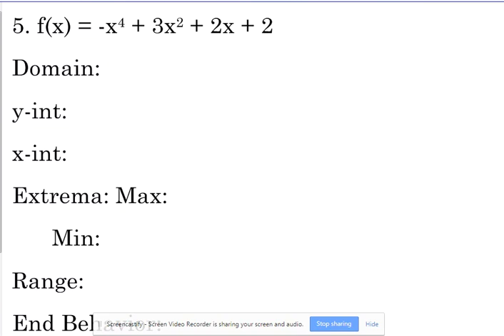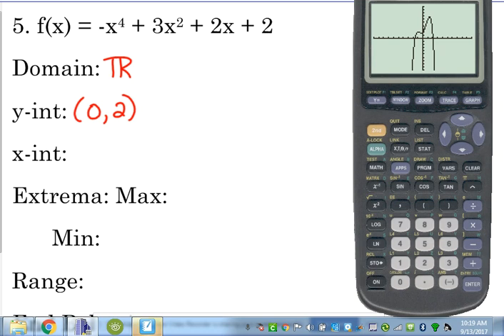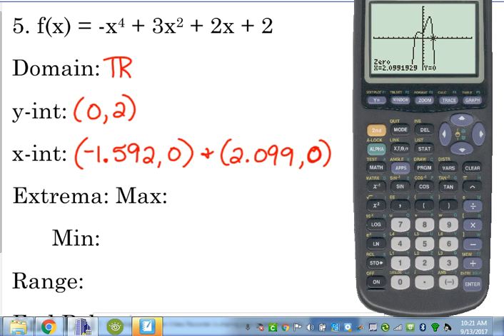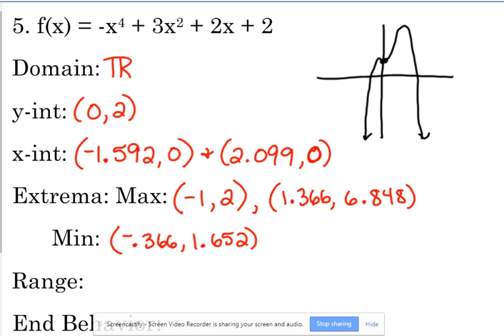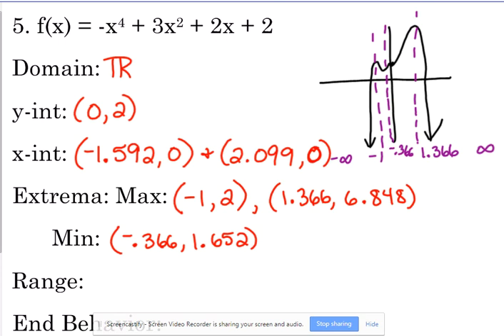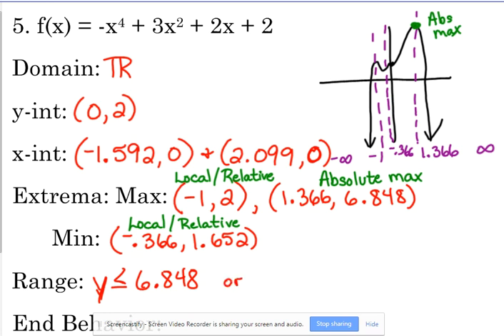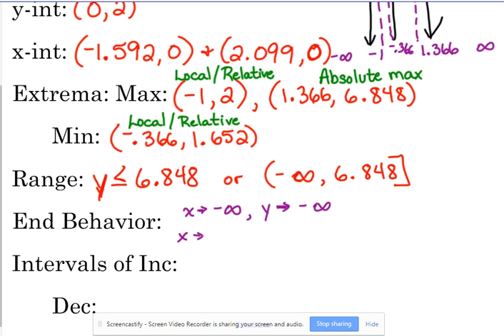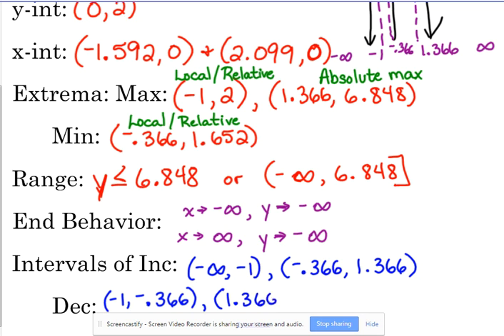Day 12 Lesson~Characteristics of Polynomial Functions